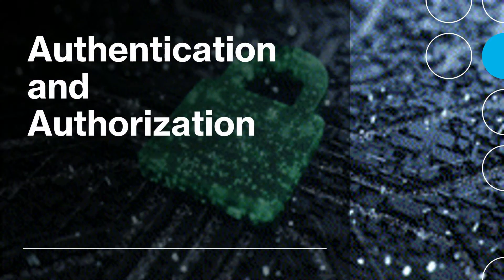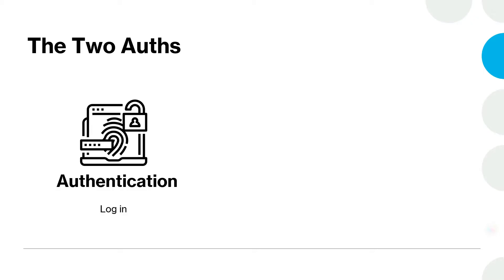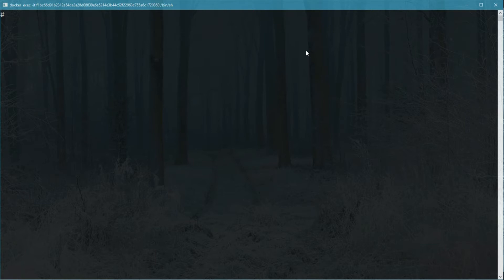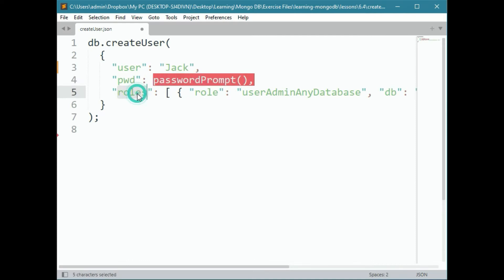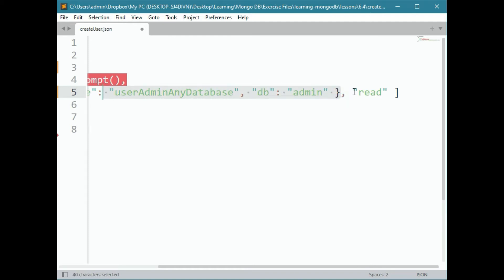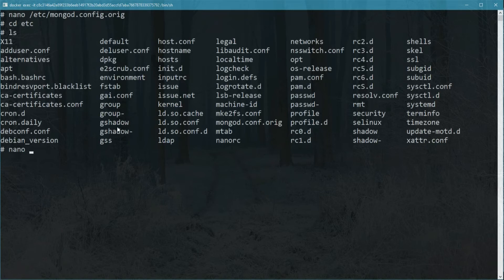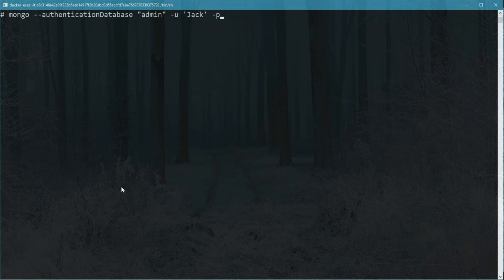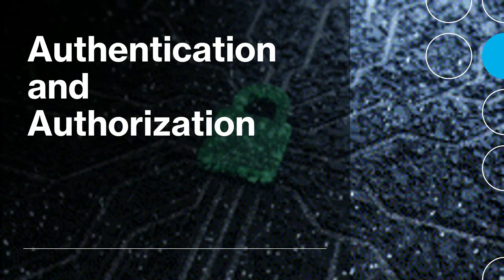Set up authentication and authorization on MongoDB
Authentication and authorization are two important aspects of MongoDB Server Administration. Both authentication and authorization are important for your databases security on MongoDB even if you have a secure infrastructure on your company. On this tutorial, I walk you through the steps and techniques you can use to set up authentication and authorization on MongoDB. we will start with a command to add users to your MongoDB and assign roles for database access. Finally, In conclude this tutorial with how you can log in to Database through the user created.